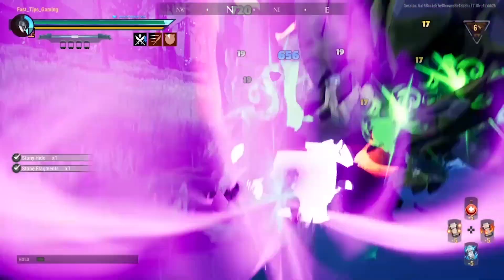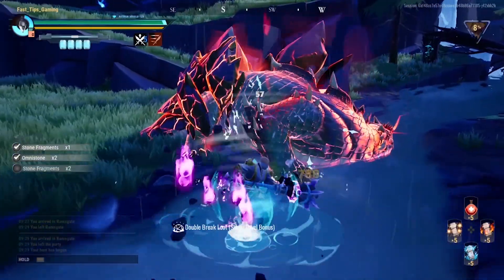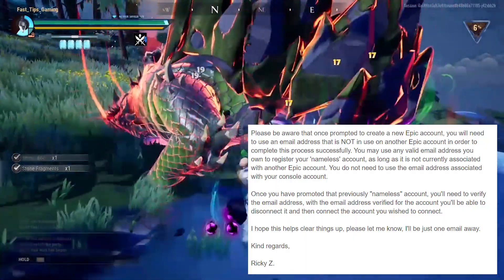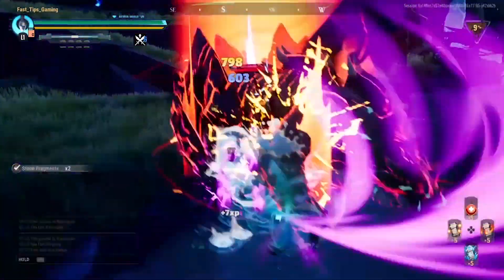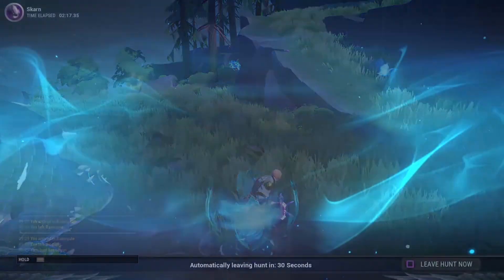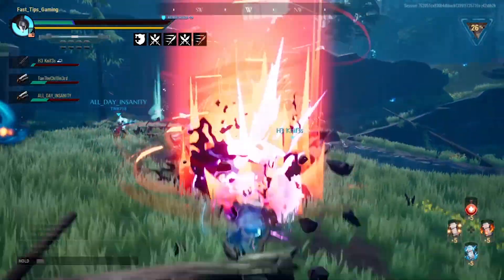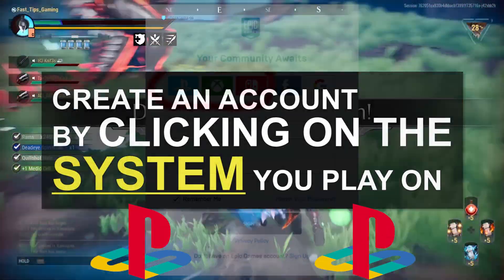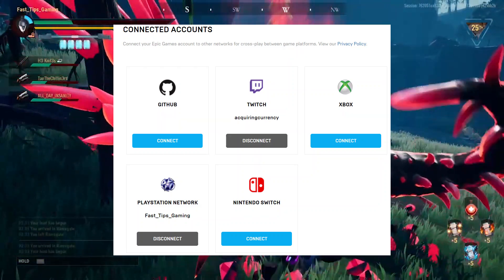How To Fix "Account Already Linked" SOLVED - Epic Games, Dauntless, Fortnite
I know how frustrating it can be to run into this problem. Since I wasn't the only one having it - I'll make a video about it!

This is the official solution tutorial, by Epic Games, that will link your PSN, Xbox Live, or Nintendo Online account to your Epic Games account.

Copy and paste to your search bar or contact Epic Games to get this link emailed to you.